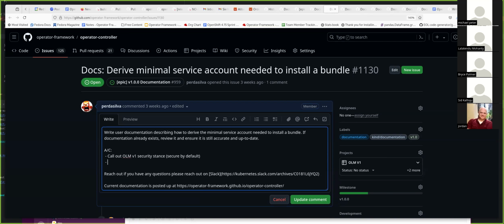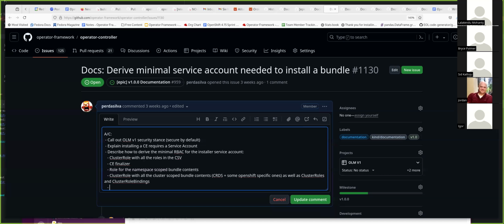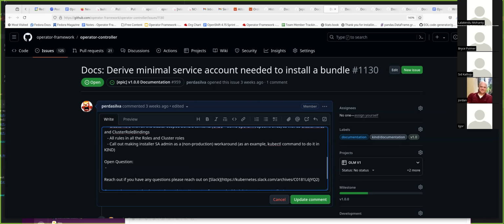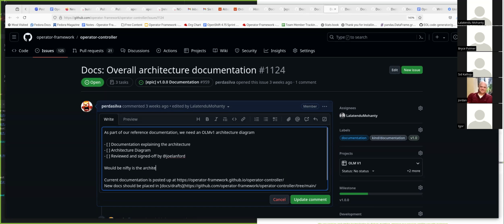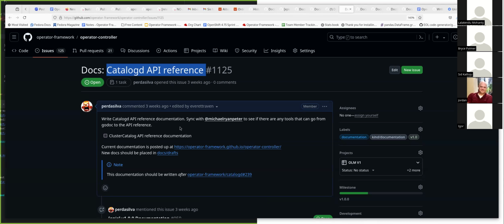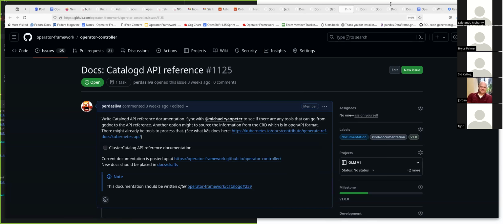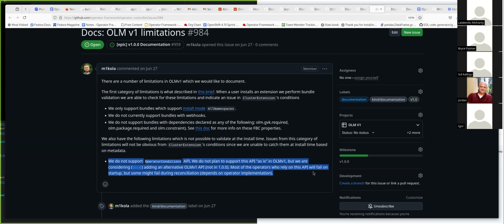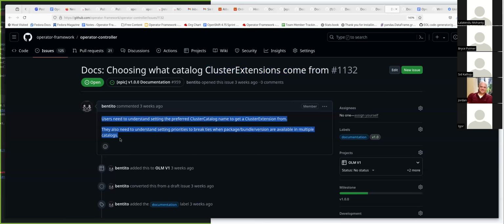OLM Working Group and Issue Triage, 2024-09-03